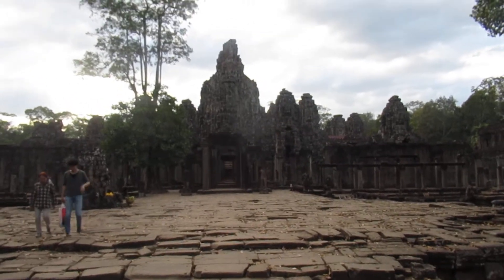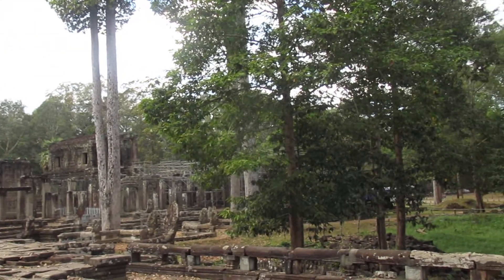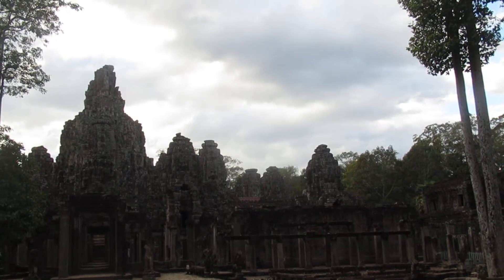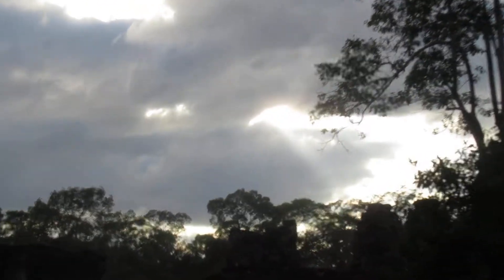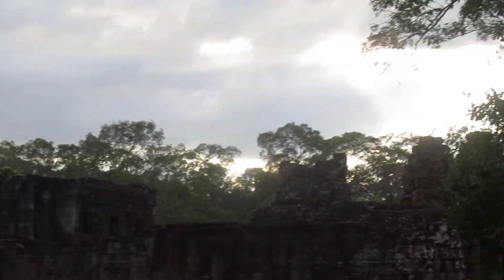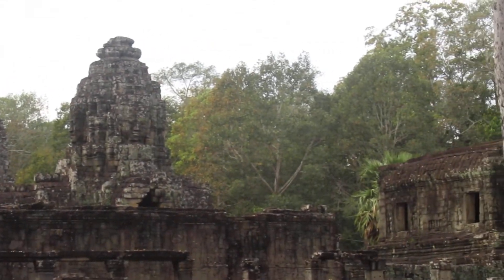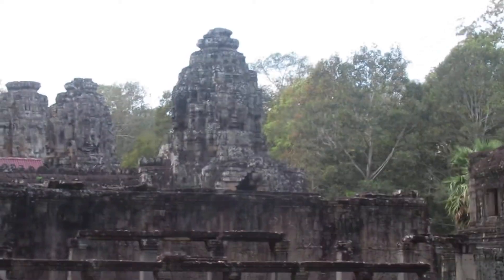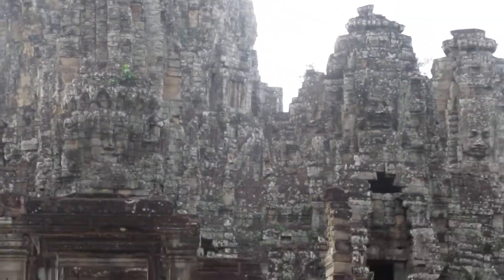Walk to the top of Angkor Tom in Siem Reap Cambodia with Eva's Best Luxury Travel!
We love walking around these temples and seeing the amazing architecture and sculpting!